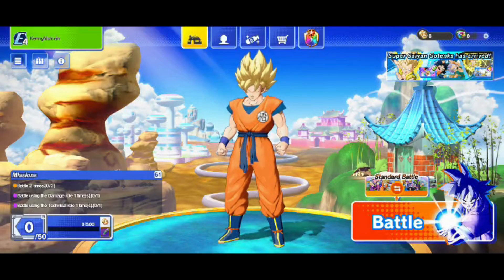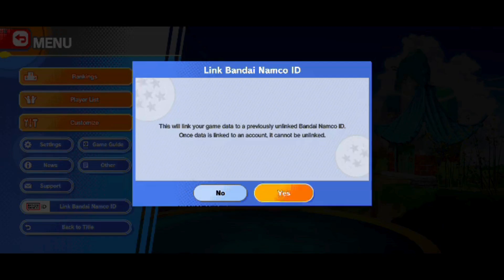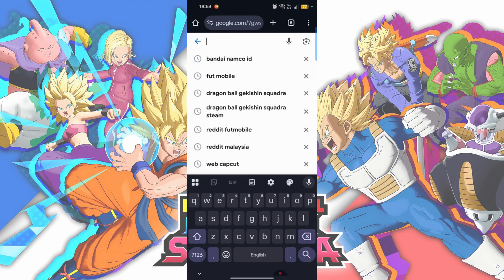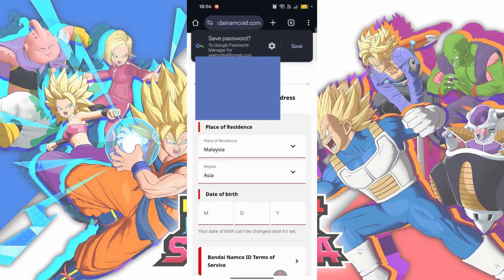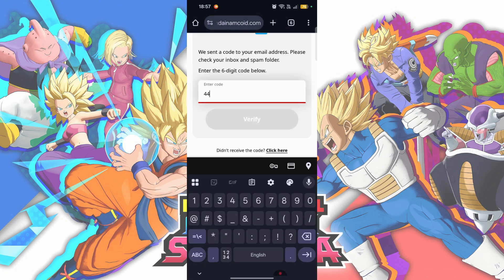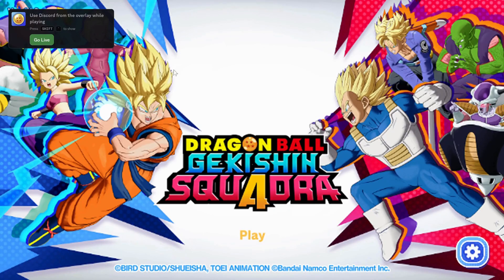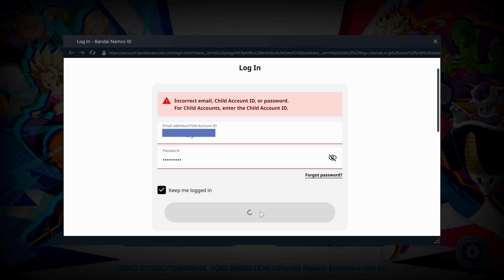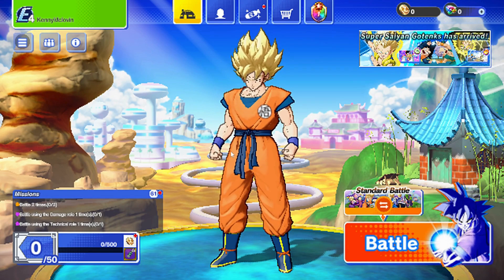How to Link Bandai Namco ID to Dragon Ball Gekishin Squadra (From Mobile to Steam PC)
In this video, I will show you how to link Bandai Namco ID to Dragon Ball Gekishin Squadra. When you are in the game lobby, tap on the 3 dash icon on the left side.

Bandai Namco ID link to Dragon Ball Squadra

Dragon Ball Gekishin Squadra account link tutorial

How to connect Bandai Namco ID to DB Squadra

Dragon Ball Squadra Bandai Namco ID setup

Gekishin Squadra Bandai Namco link not working

Where to link Bandai ID in Dragon Ball Squadra

Dragon Ball Squadra save data transfer Bandai ID

Fix Bandai Namco ID connection Dragon Ball Gekishin

Steps to register Bandai Namco ID with Squadra

Why link Bandai Namco ID to Dragon Ball Gekishin Squadra

Then, select the “link bandai namco id” option. A pop up menu will show up. Go ahead and input your existing Bandai Namco ID and password. Then, tap on log in and your account will be linked.

If you don’t have an account, go to your web browser and search for “bandai namco ID”. Then, choose the Bandai Namco ID dot com website.

Here you will want to scroll down and select the “sign up” hyperlink. Input your preferred email and password, then tap on “continue” when you are done. Then, input your residence, region and date of birth. A 6 digit verification code will be sent to your email. Input that in here and tap on “verify”. Next, I would choose “decline all” here. Your account is now created. You can save this ID somewhere.

If you want to transfer your mobile account to a Steam account, go to the steam account version and choose “Data Transfer Bandai Namco ID”. Input the account email and password you have or the one recently signed up. Click on login and your account will be transferred to the PC version. Click okay and select your region. Let the game download necessary files and your account will be transferred to steam.